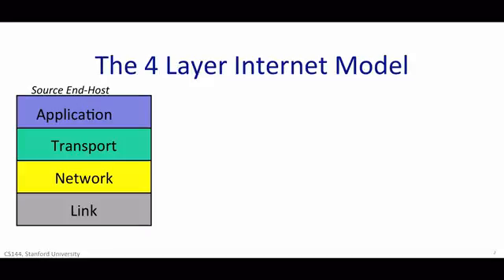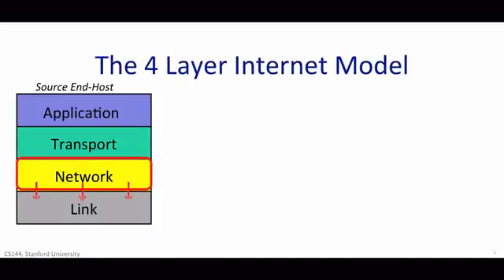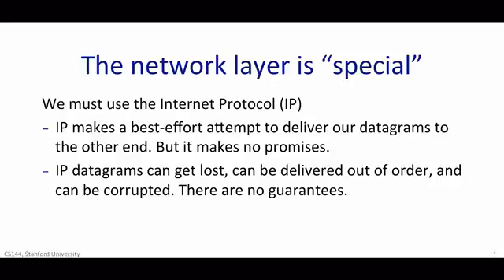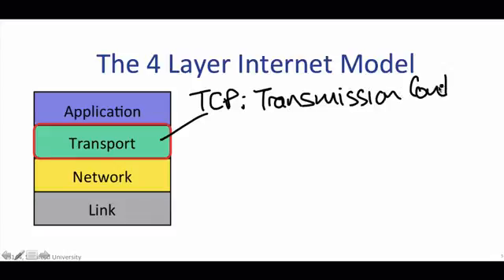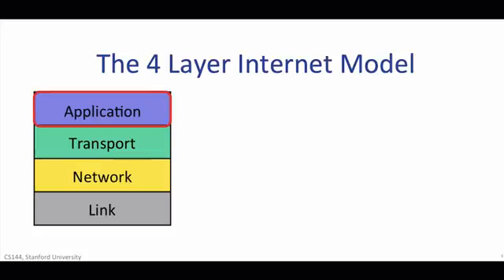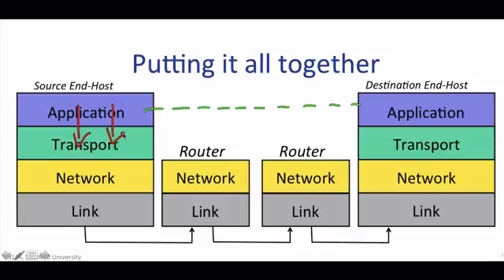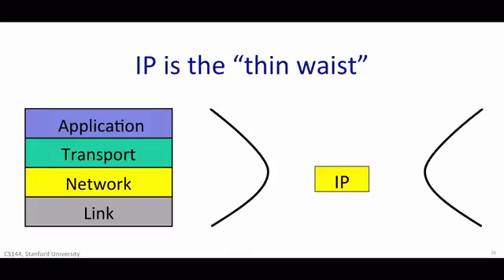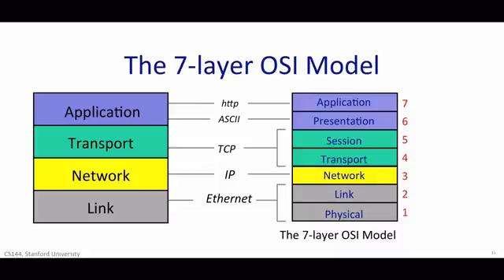Computer networks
Mooc fron Stanford University